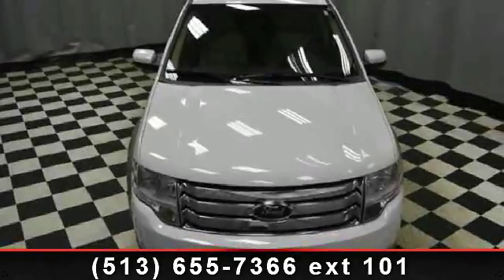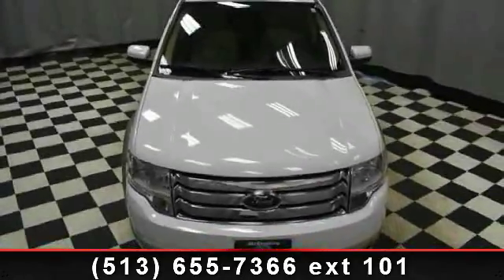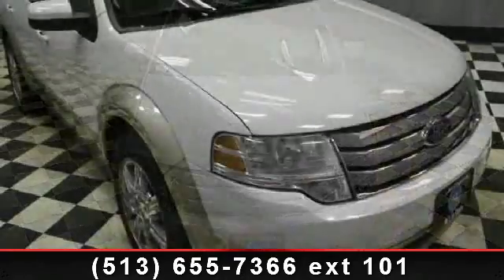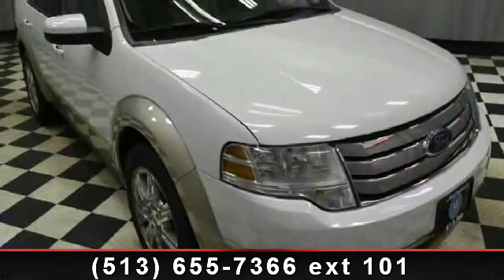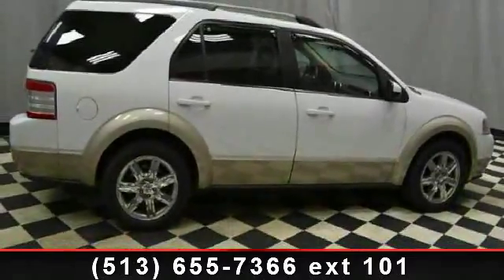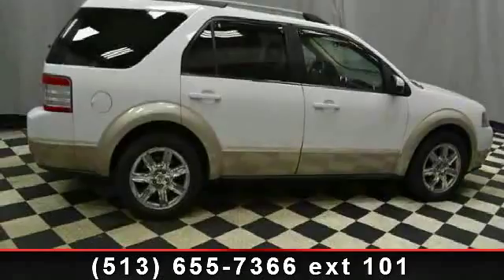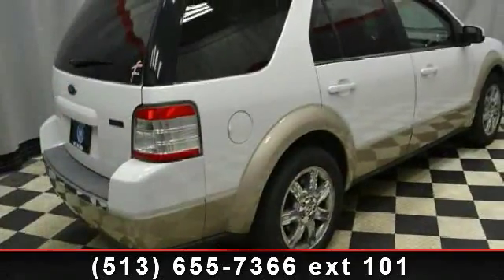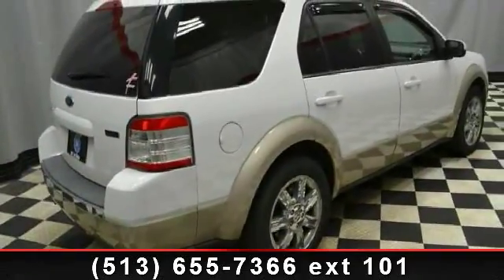2008 Ford Taurus X - McCluskey Chevrolet - Cincinnati, OH 4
Excellent Condition. EPA 24 MPG Hwy/16 MPG City!, PRICED TO MOVE $1,900 below Kelley Blue Book! Leather Seats, 3rd Row Seat, Bluetooth, Multi-CD Changer, Dual Zone A/C, iPod/MP3 Input, Alloy Wheels, Quad Seats, Overhead Airbag CLICK NOW!KEY FEATURES INCLUDELeather Seats, Third Row Seat, Quad Bucket Seats, iPod/MP3 Input, Bluetooth, Multi-CD Changer, Aluminum Wheels, Dual Zone A/C MP3 Player, Privacy Glass, Keyless Entry, Steering Wheel Controls, Child Safety Locks. Non-Smoker vehicle, 24 Hour Roadside Emergency Service, Lifetime Protection (see dealer for details). EXPERTS RAVEEdmunds.com's review says A good choice for families who want near-minivan functionality in an SUV-ish package.. 5 Star Driver Front Crash Rating. 5 Star Driver Side Crash Rating. Great Gas Mileage: 24 MPG Hwy. AFFORDABILITYThis Taurus X is priced $1,900 below Kelley Blue Book. Pricing analysis performed on 4/24/2013.